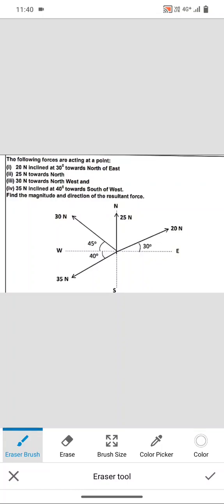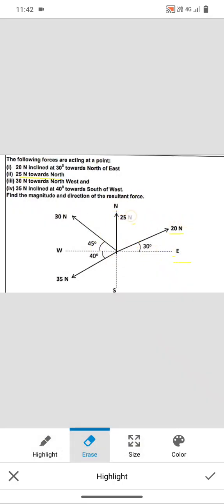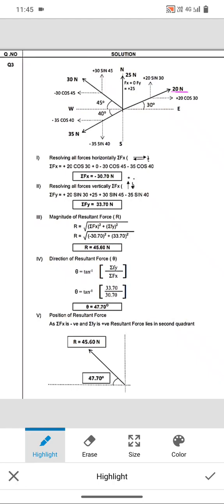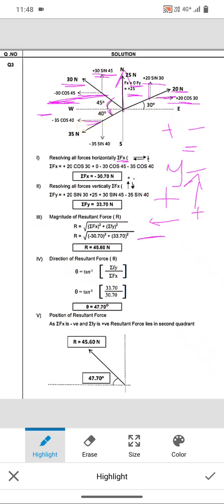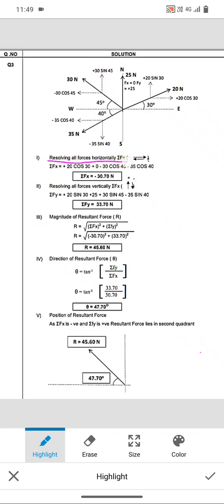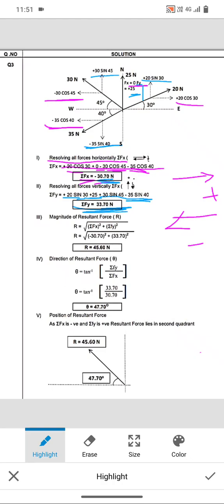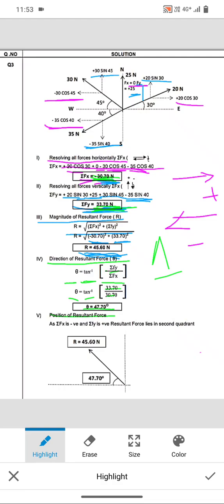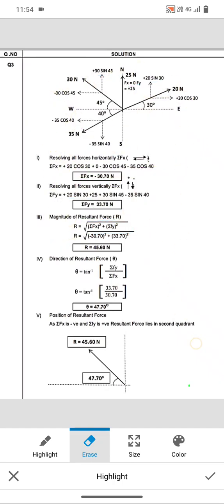Engineering Mechanics( Resolution of Forces )